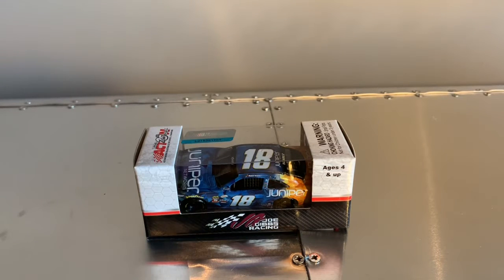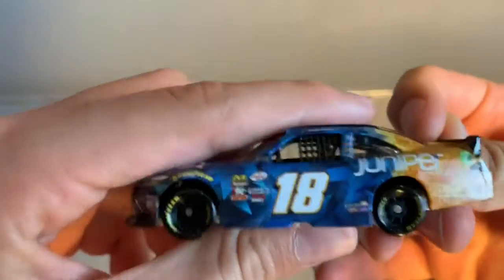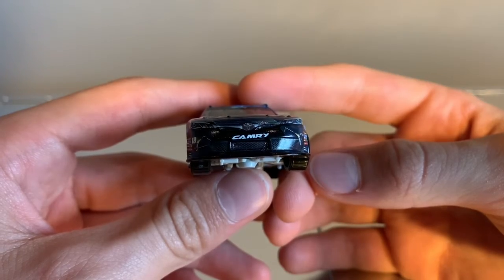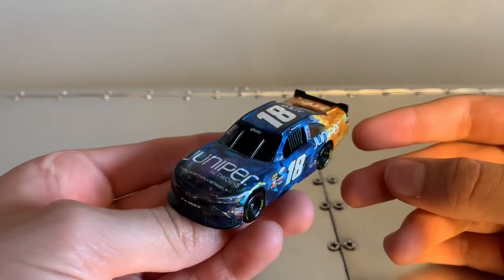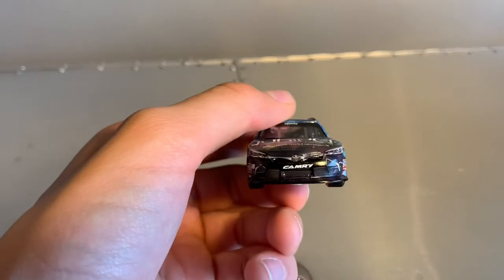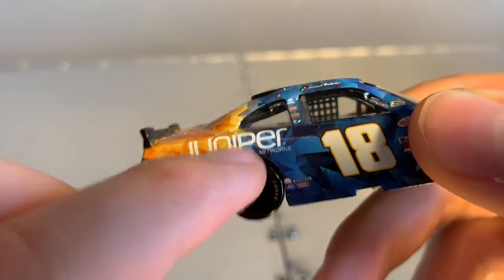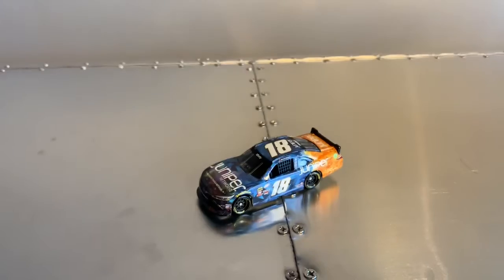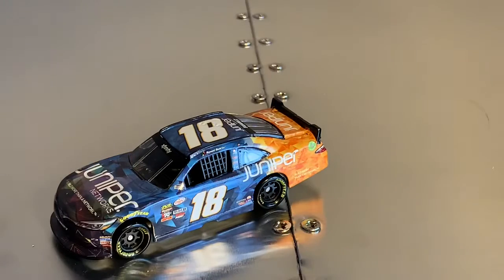2017 Daniel Suarez #18 Juniper Nascar Xfinity Diecast 1/64